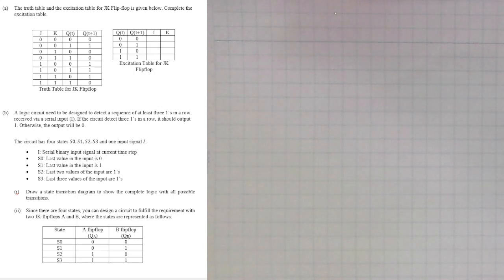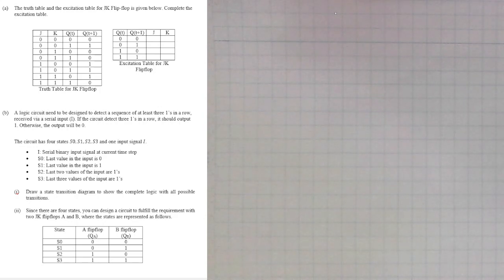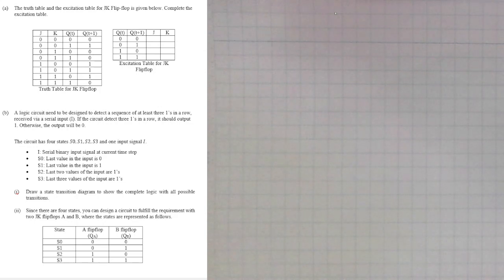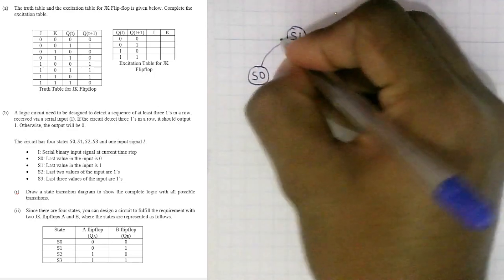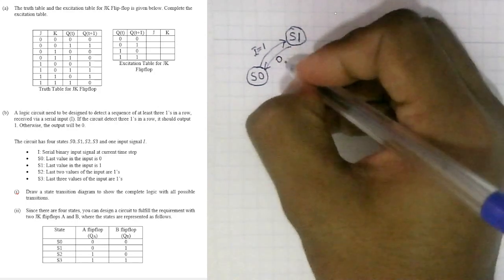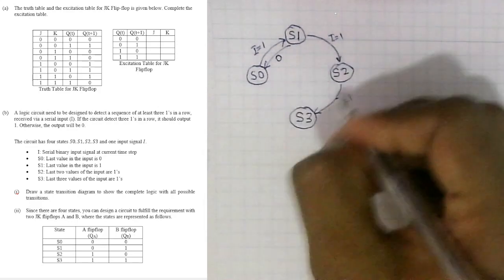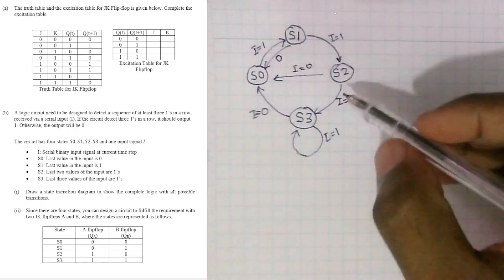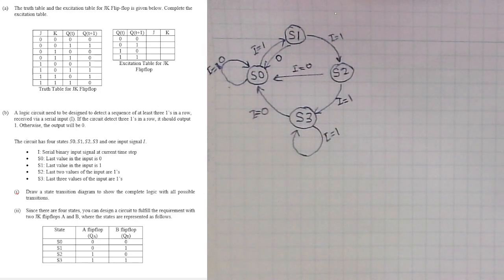Sequence Detector Part 2 State Transition Diagram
In the part two, we will see how to construct the state transition diagram for the sequence detector.